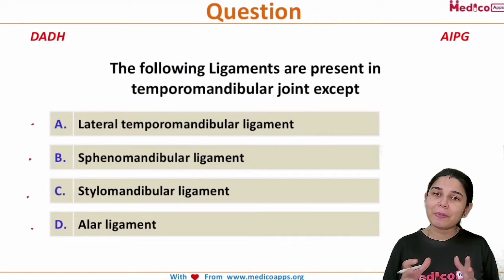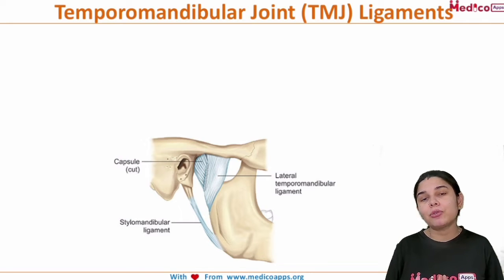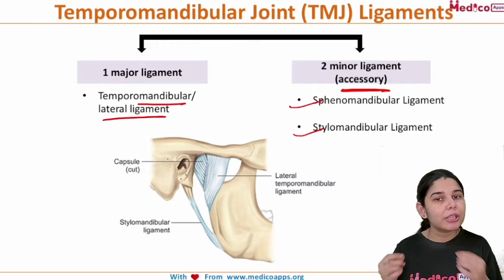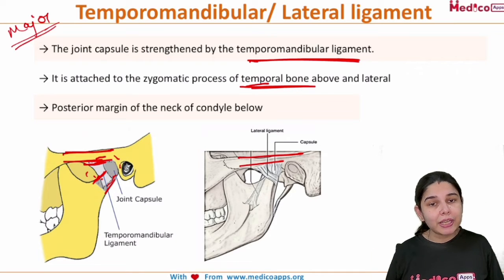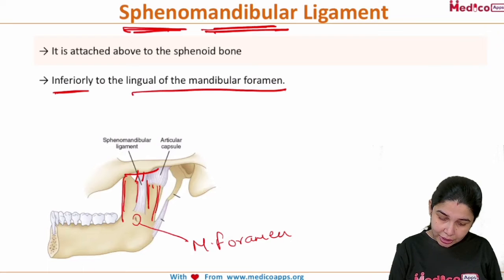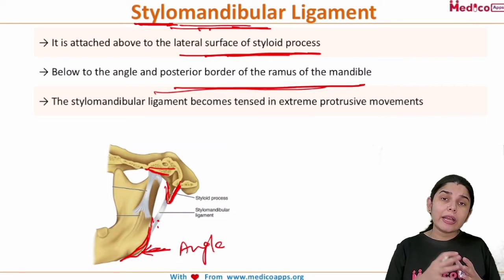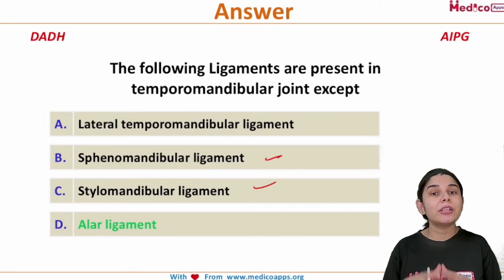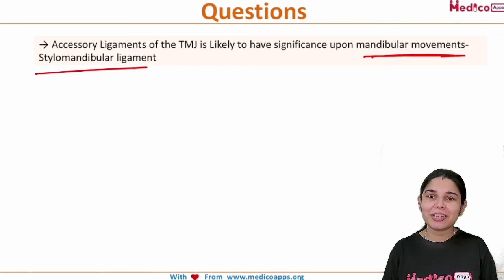Tmj ligaments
The temporomandibular ligament is the thickened lateral portion of the capsule, and it has two parts, an outer oblique portion and an inner horizontal portion. The stylomandibular ligament runs from the styloid process to the angle of the mandible.